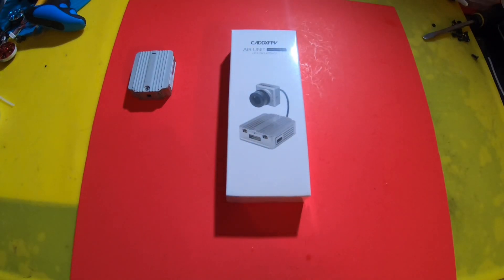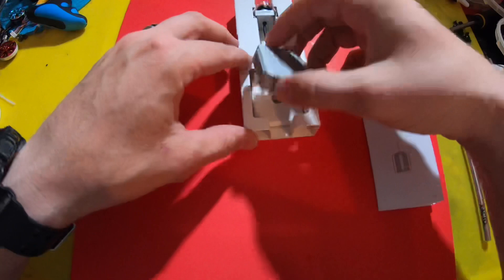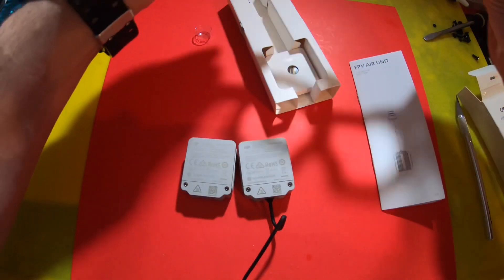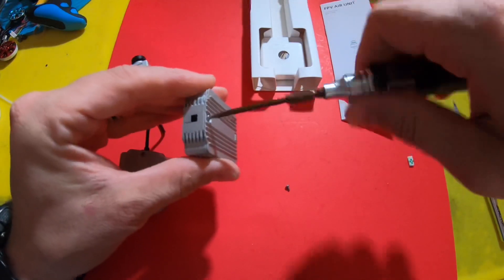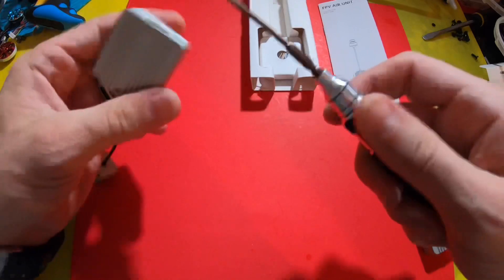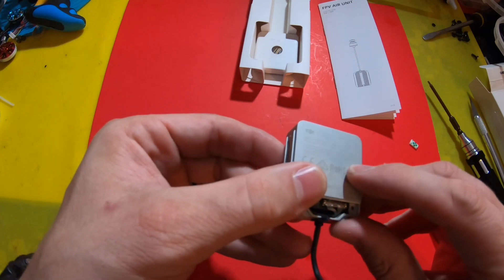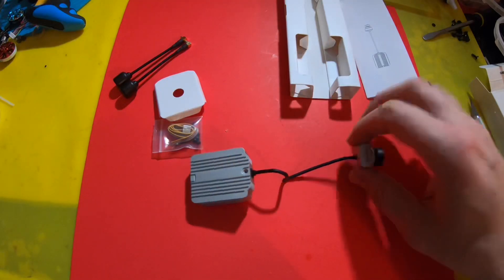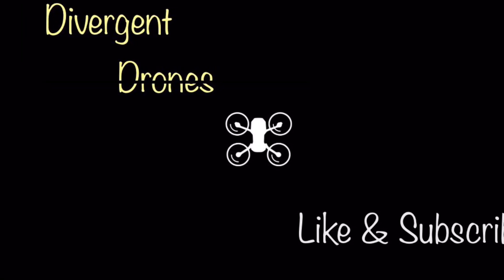New Caddx & DJI Air Unit Teardown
I disassembled the Caddx  and DJI Air unit to compare the two systems. The Caddx Air Unit may be still to come. Not a V2 this time…